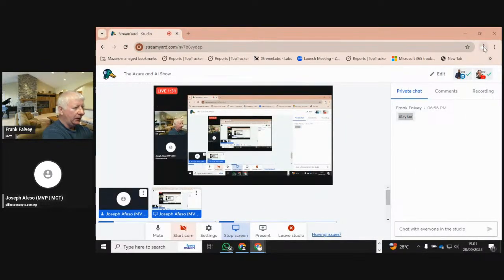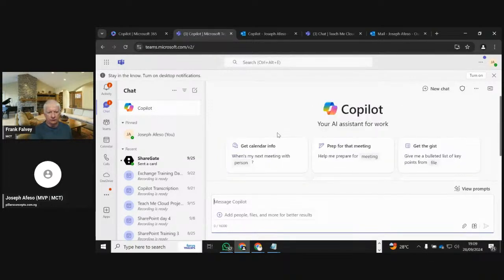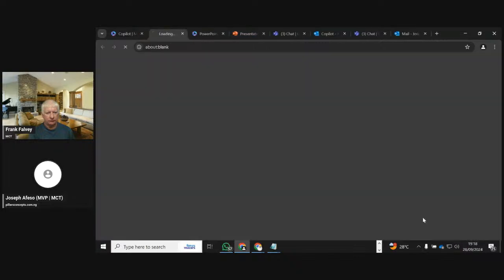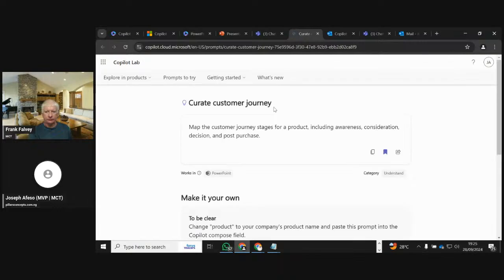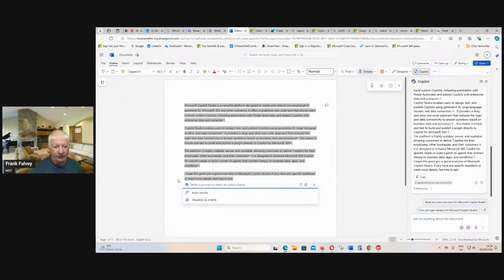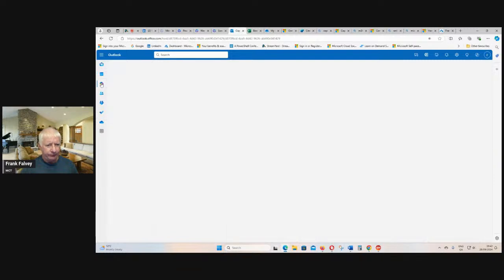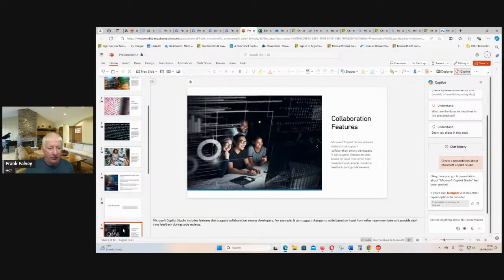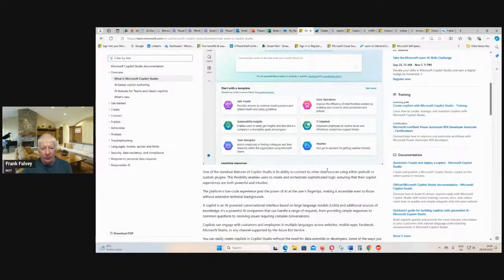The Azure and AI Show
Join us online. for the Azure and AI Show Saturday 28th of September, @ 7pm GMT for some Azure and Artificial Intelligence. Solomon Jeremiah (MVP) Dan Rey MVP Frank Falvey ☁ Joseph Afeso, Microsoft® MVP, MCT, B.Eng Paul Pennant - Microsoft MVP, Seena Khan Teresa B. Cyrus, MVP Opeyemi Stephen Prathap Reddy Chenchappagari 🇮🇳 - Microsoft [Azure] AI MVP